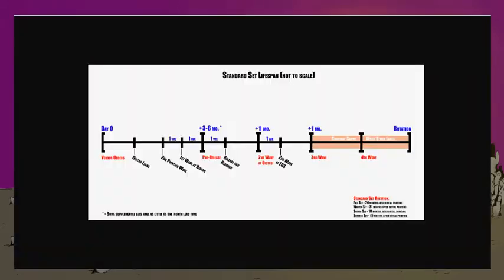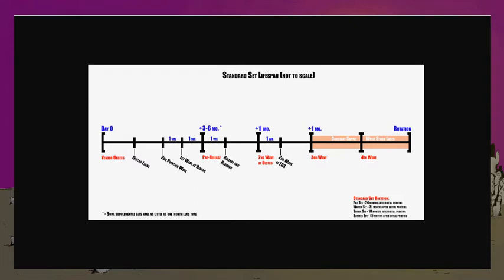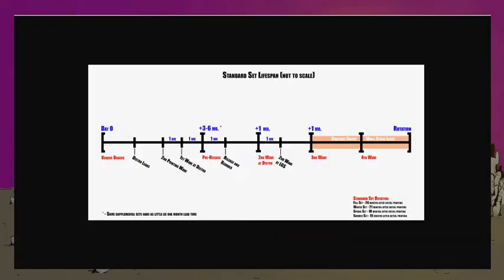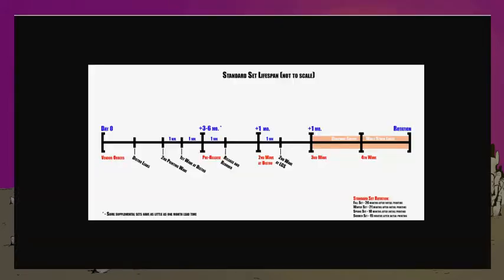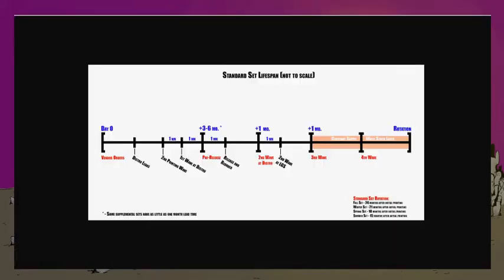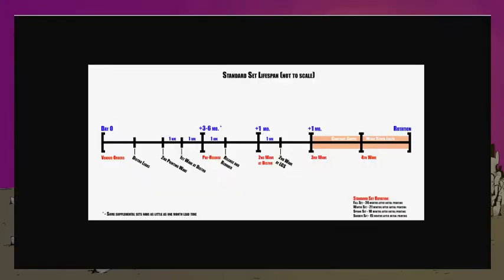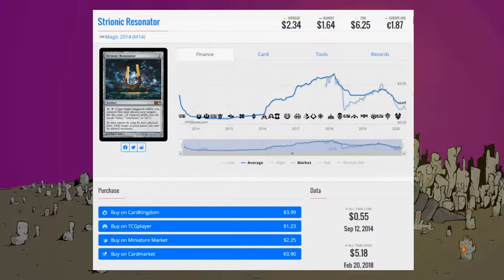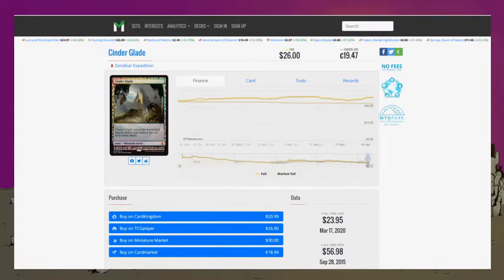MtG Cabal Cast Episode 77 – The Life Cycle of a Standard Set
Standard sets have an intricate life cycle behind the scenes, a number of moving parts that determine how many print runs WotC should initiate and how large they should be. Pulling back that curtain gives us a great look in to what happened with Dominaria as it ended its run in Standard as well as the issues with New Phyrexia and Gatecrash.

With that knowledge we can begin to take a critical look at Ikoria based on the information we were able to gather from our colleagues within the industry and paint an interesting picture of the future for this set and its unfortunate delay.